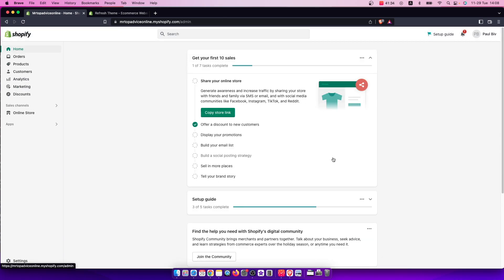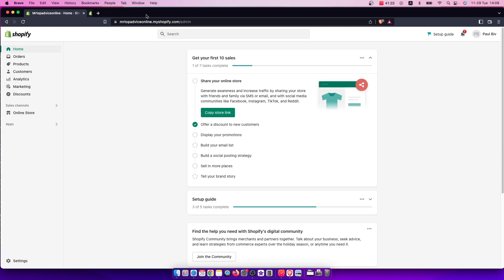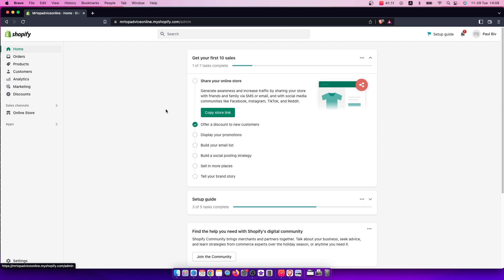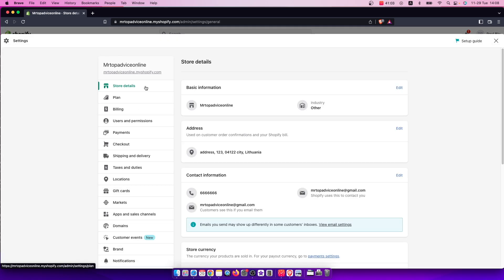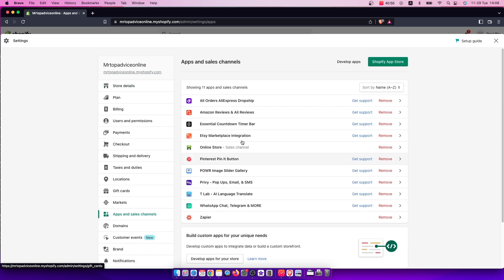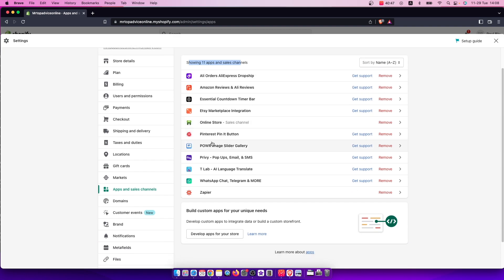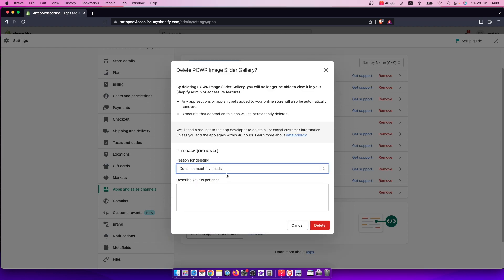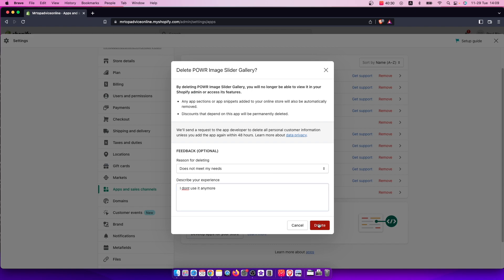How To Uninstall an App On Shopify Store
In this video I will show you How To Uninstall an App On Shopify Store It's really easy and it will take you less than a minute to do so!